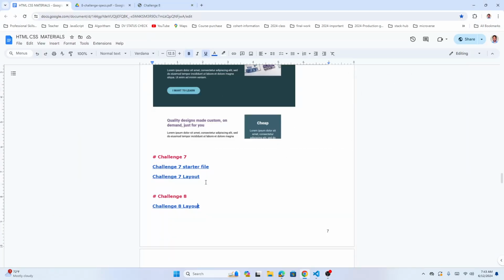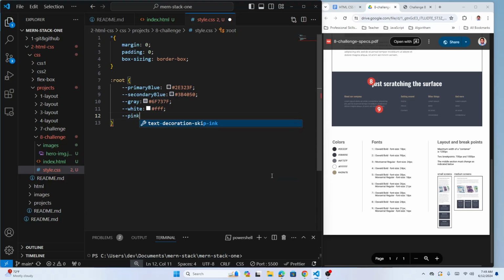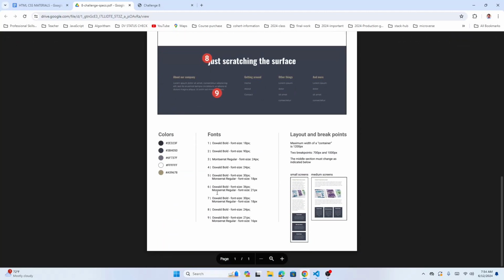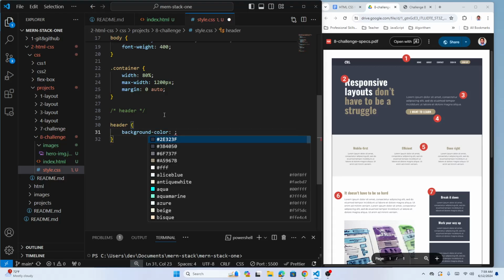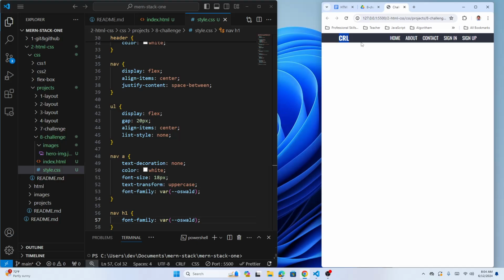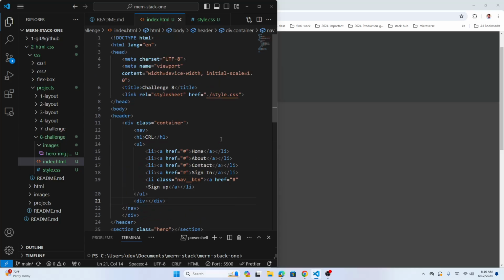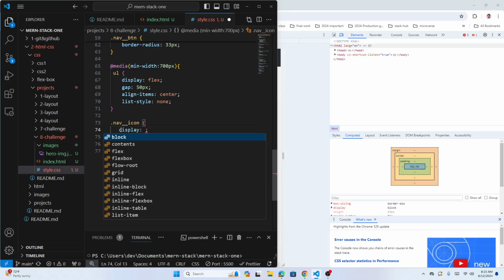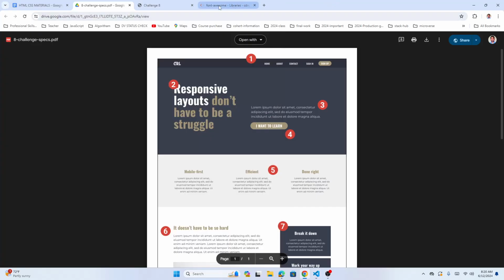challenge 8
html, css, flex box, responsive design